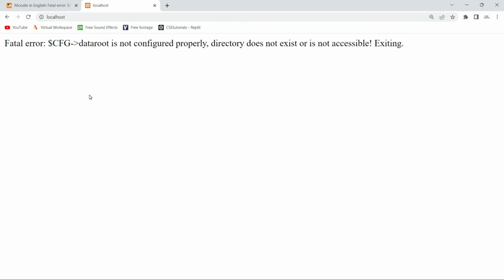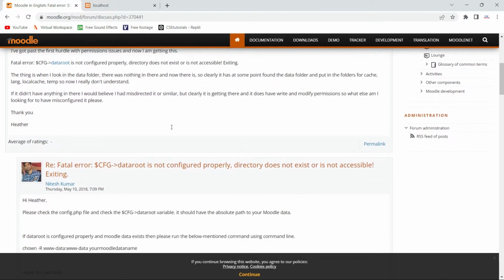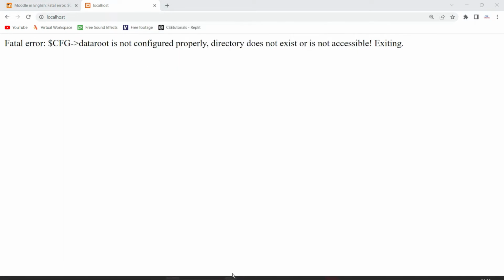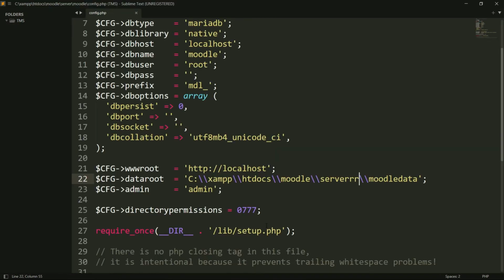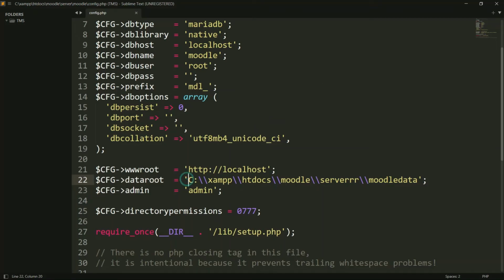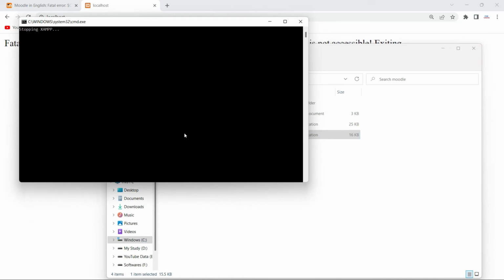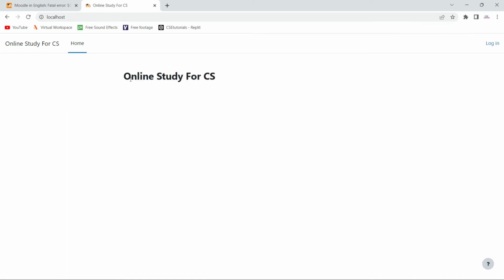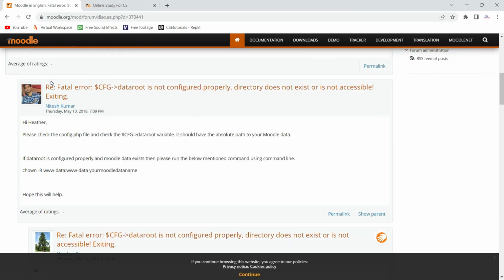fatal error: $cfg dataroot is not configured properly,directory does not exist or is not accessible